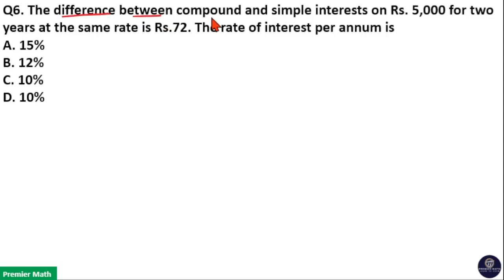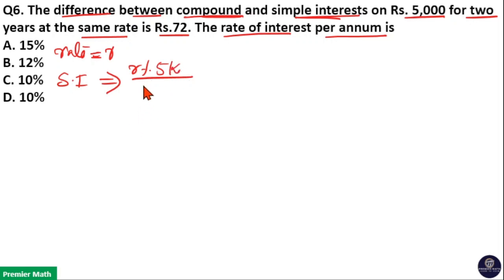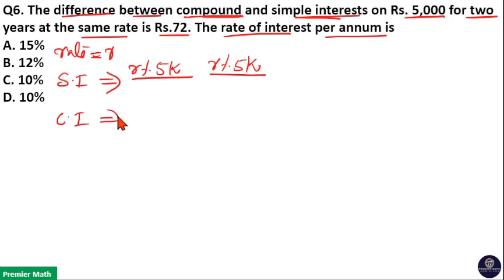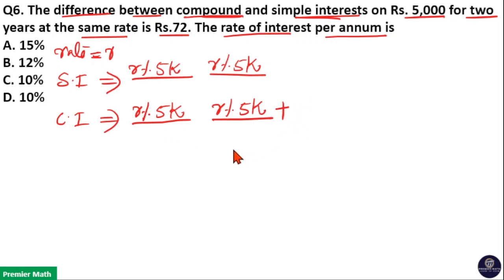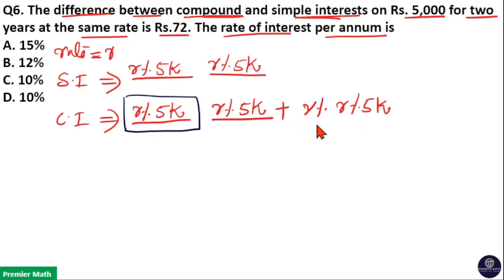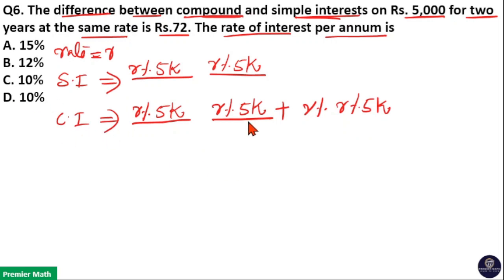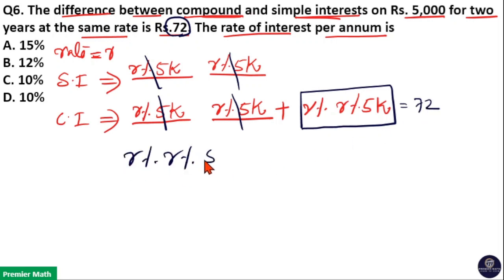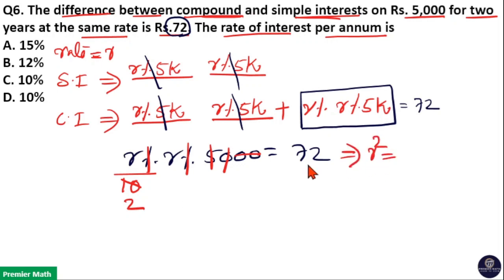The difference between compound and simple interests on Rs. 5,000 for two years at the same rate is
00:00 The difference between compound and simple interests on Rs. 5,000 for two years at the same rate is Rs.72. The rate of interest per annum is
A. 15%
B. 12%
C. 10%
D. 10%